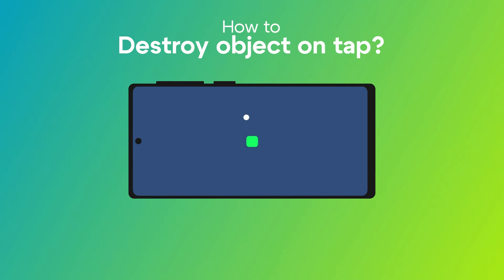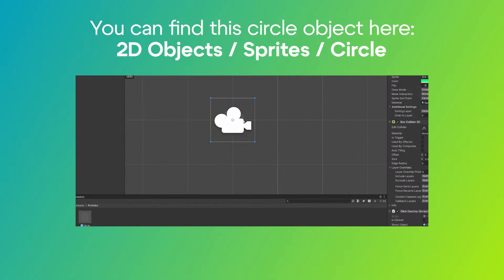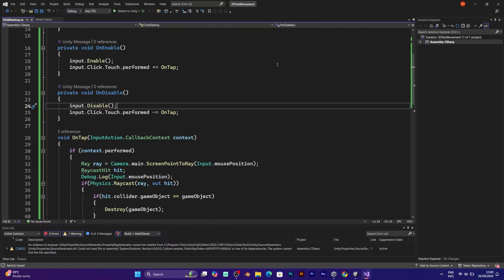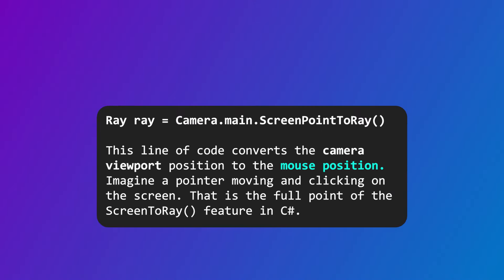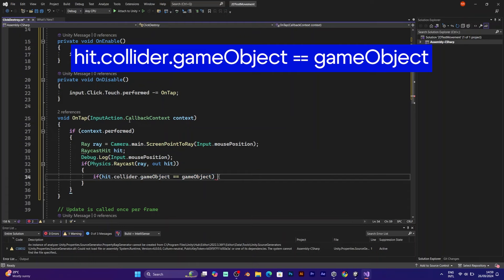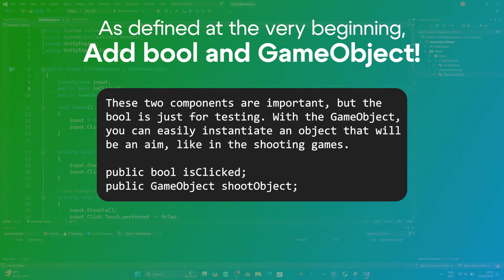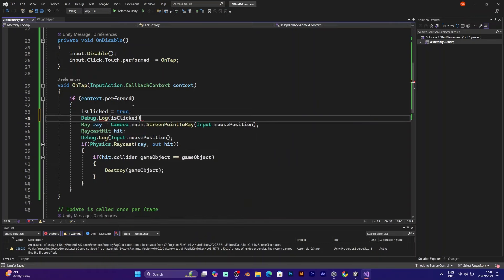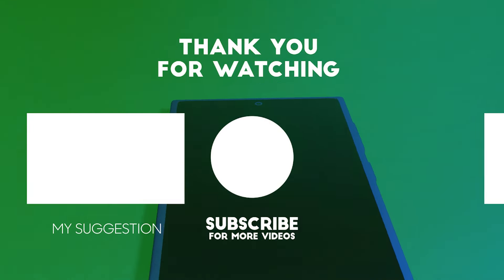How to Destroy Object on Tap in Unity 2D!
If you want to destroy a game object by tapping in Unity, follow these steps! Since the New Input System is a default choice for my tutorials, I will first teach you how to implement a simple system for tapping and clicking in Unity.

If you already have the new input system package installed in Unity, all you have to do is to add a new input actions asset, generate C# class and add a new layer called "Click". Inside that action layer, add an action called "Touch". This action will include only two bindings: Mouse button and screen tap.

At first, you need to make the introduction to the new input system. You can do it in void Awake(), simply by saying input = new InputSystem().

Now it is time to add the input action. Do it simply by adding input.Click.Touch.performed. You need to define what action do you want to be performed. It will be called OnTap. Make sure to put a Callback Context, and an if statement that checks if you click on the screen.

The parts of the script are defined with raycasting. You need to cast the screen to world point if you want to instantiate the game object that will symbolize the cursor. The reason why you also need a circle object is because it will be an aiming cursor every time you click on the screen.

The void OnMouseDown() is still considered old input system, but it can be useful for detecting if you are tapping the object. Inside that void, simply put Destroy(gameObject) and that will work fine.